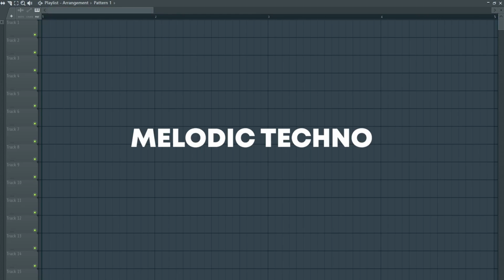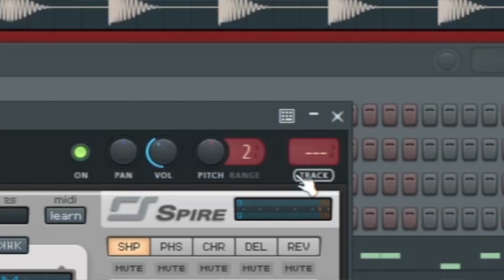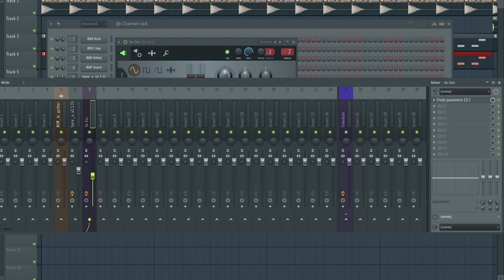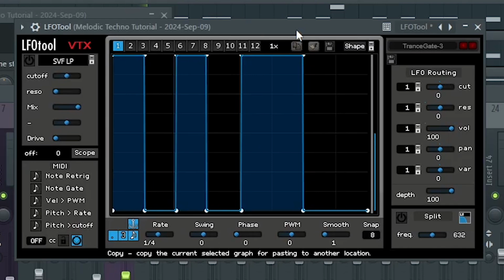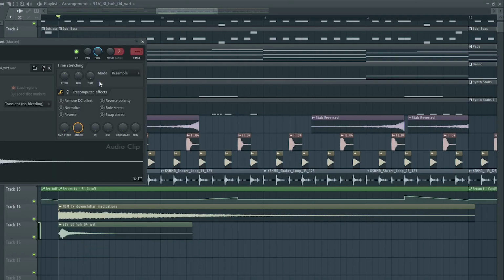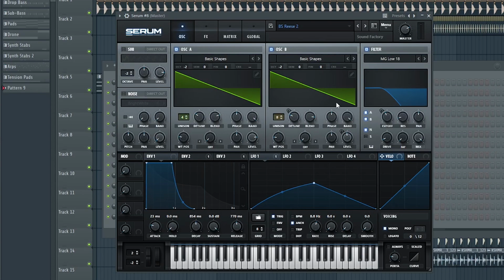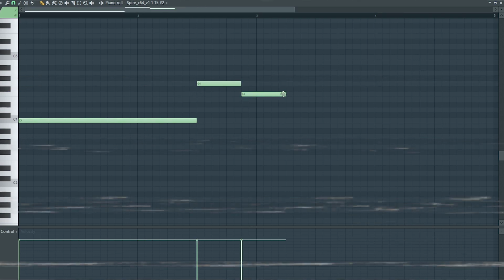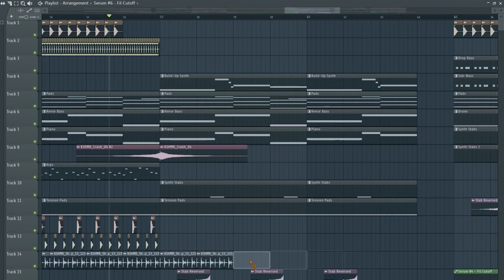How to Make MELODIC TECHNO!! - FL Studio Tutorial (+FREE FLP)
"How to Make MELODIC TECHNO!! - FL Studio Tutorial"
In this tutorial, We're going to make a make a Melodic Techno track.

Chapters:
0:00 Intro
0:05 Drums
1:04 Drop Bass
2:46 Atmospheric Pads
4:10 Synth Stabs
5:48 Fill for the drop
6:21 Arps
7:32 Pads for tension
7:49 Intro Drums
7:59 Reese Bass
8:26 Piano melody
9:18 Build-up
9:30 Build-up synth
9:54 Risers & build-up drums
10:14 Fill for the build-up
10:45 Second half of the track
11:17 Heavy lead
12:10 Final result